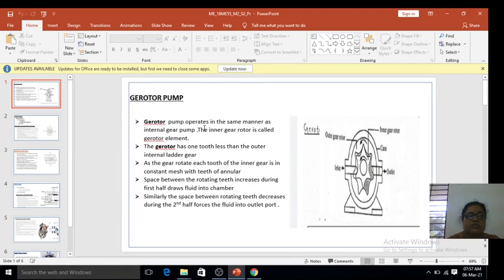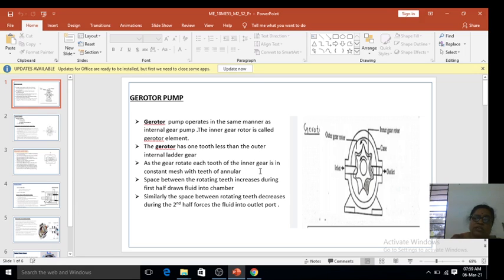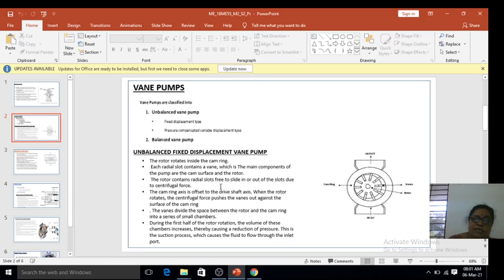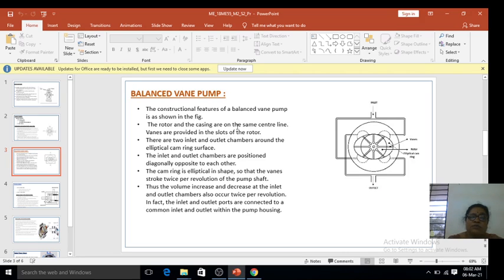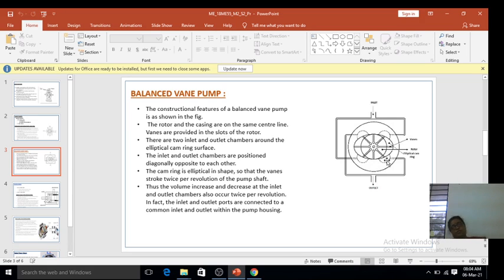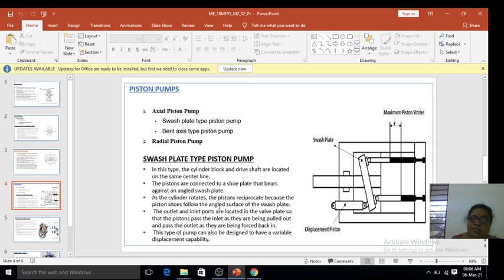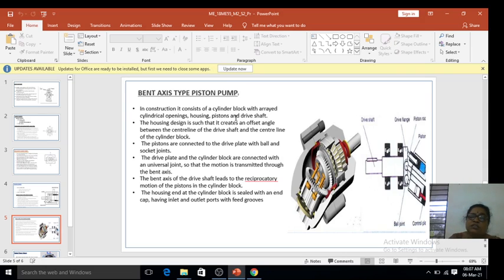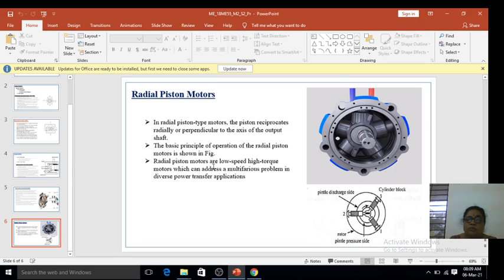ME_18ME55_M2_S2_VR FLUID POWER ENGINEERING MODULE 02 PUMPS AND ACTUATORS SESSION 02 GEC KUSHALNAGAR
ME_18ME55_M2_S2_VR

FLUID POWER ENGINEERING

MODULE 02
PUMPS AND ACTUATORS

SESSION 02

GOVERNMENT ENGINEERING COLLEGE KUSHALNAGAR

PRESENTED BY
DR.LAKSHMI DEVAMMA.MM
ME,Ph.D
ASSOCIATE PROFESSOR
GEC KUSHALNAGAR